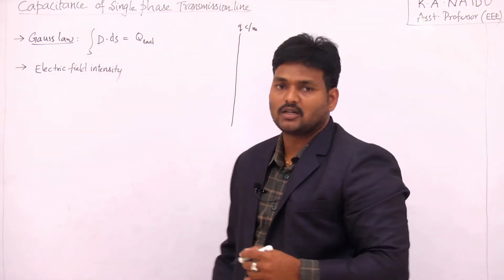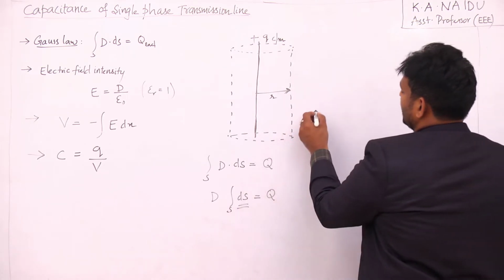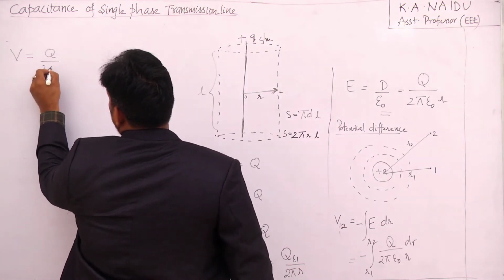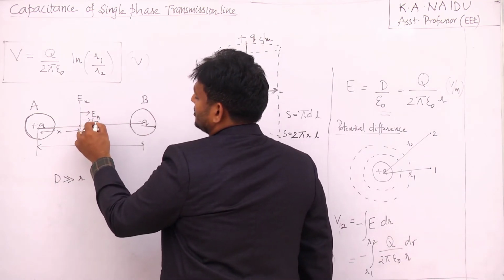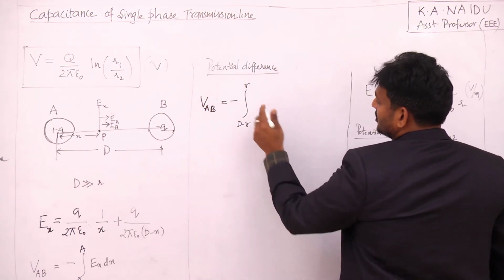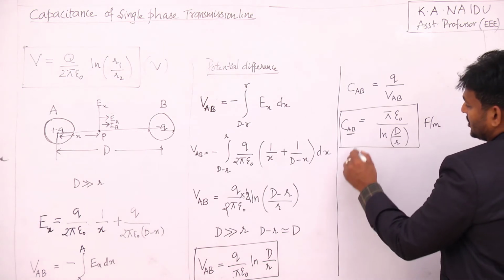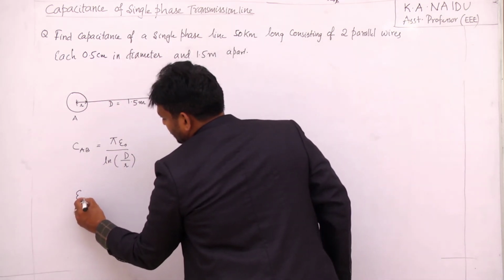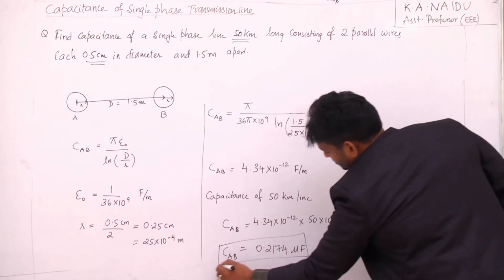Capacitance of Single phase transmission line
The video explains about capacitance of single phase transmission line